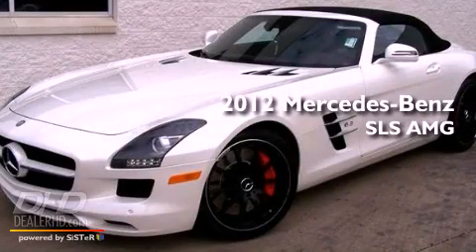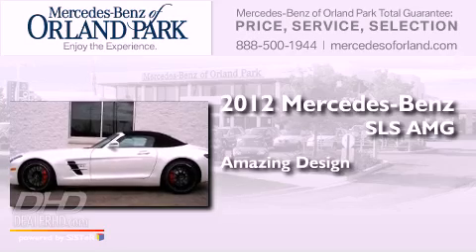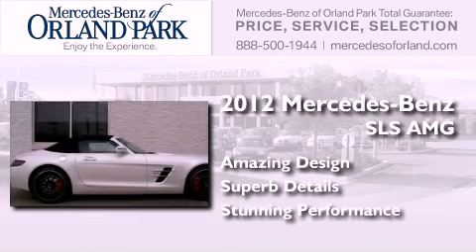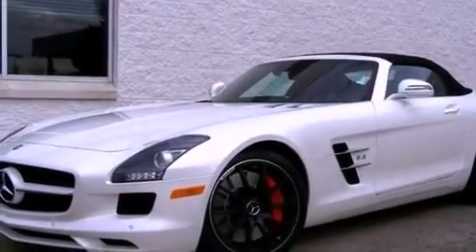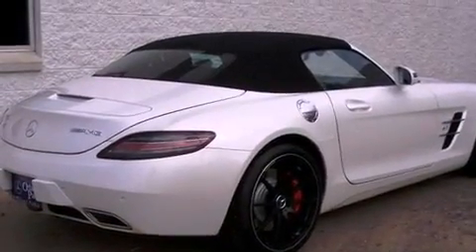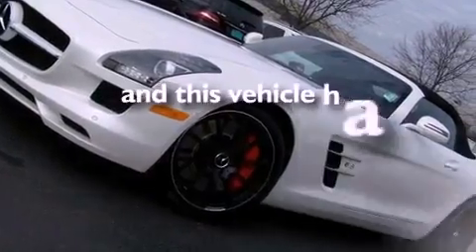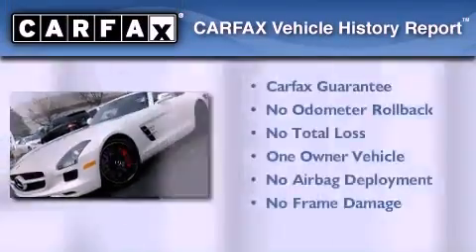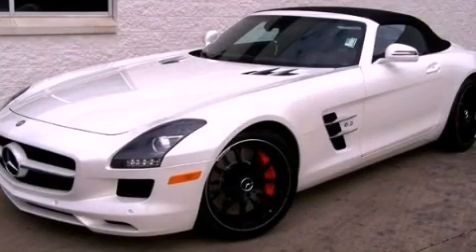2012 Mercedes-Benz SLS AMG Orland Park IL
Year : 2012
 Make : Mercedes-Benz
 Model : SLS AMG
 Engine : 6.3
 Trans . : 7 Speed
 Exterior : Designo Mystic White Ii
 Miles : 211
 Interior : Black
 Stock : MT5051A

 2012 Mercedes-Benz SLS AMG Orland Park IL